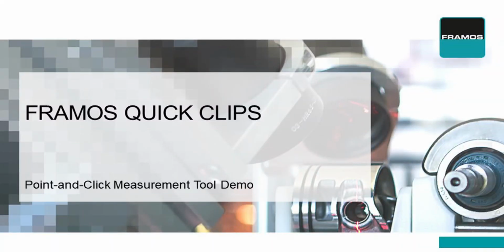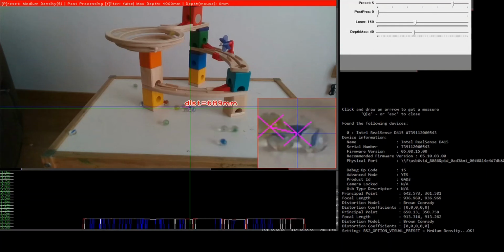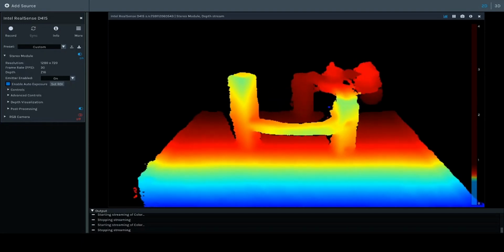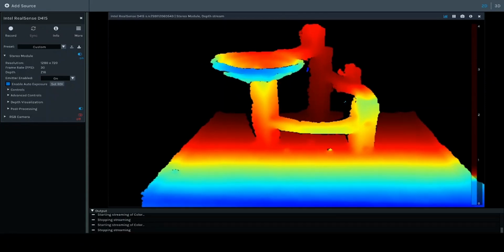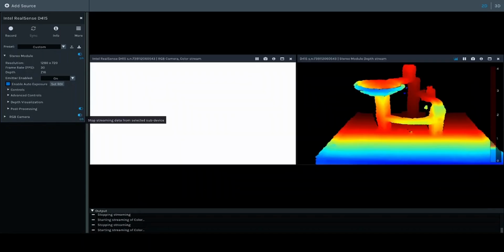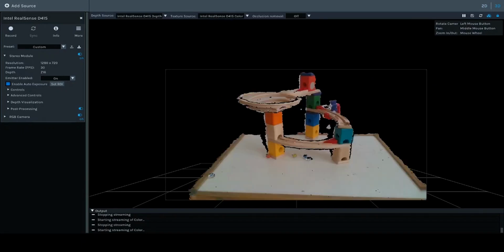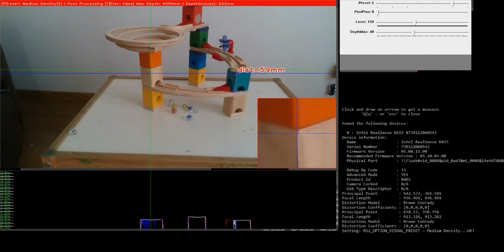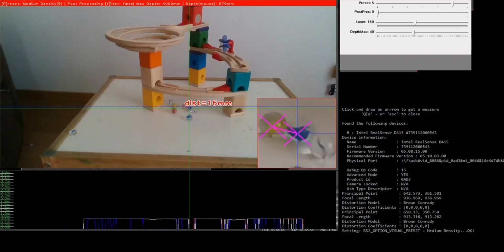Point and Click Measurement Tool Demo | Intel® RealSense™ | FRAMOS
This video demonstrates a tool developed by the FRAMOS engineers that allow you to take measurements on the live feed from the camera by simply clicking on areas on the screen. The source code for this application is also available so that you can extend and expand it to suit your needs.